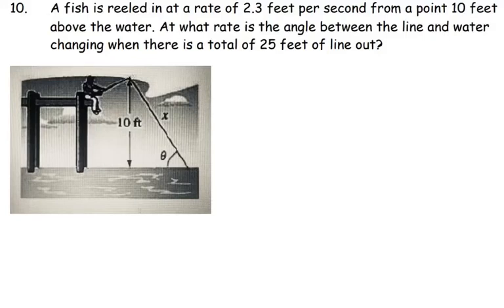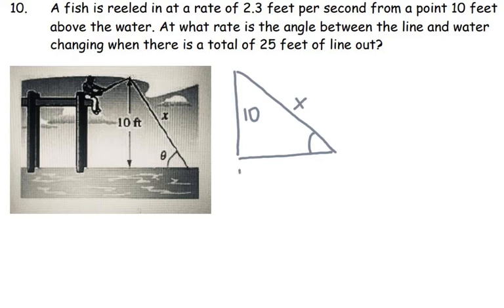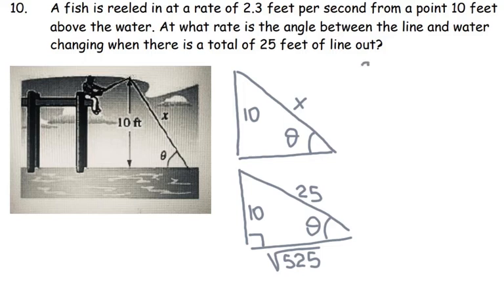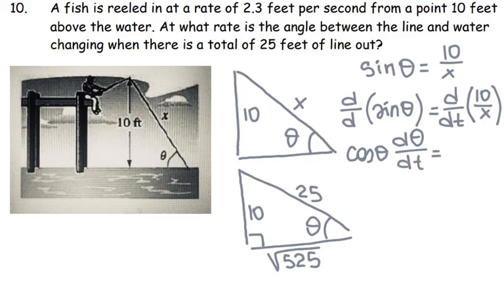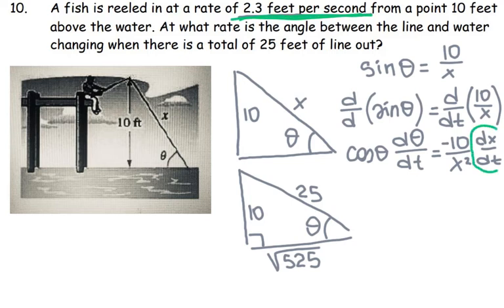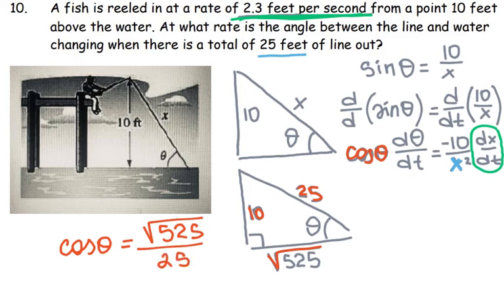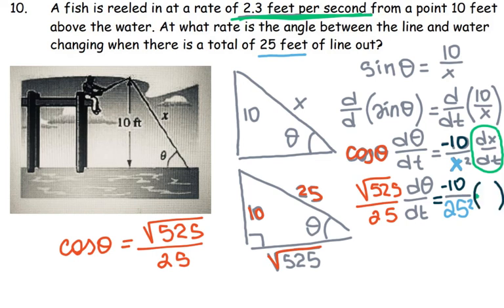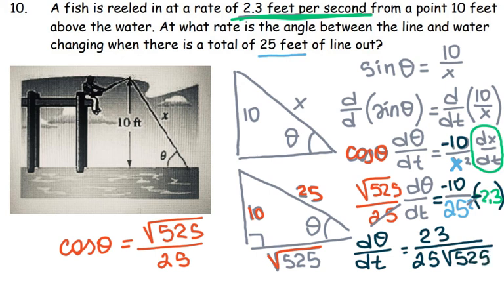AP Calculus - Exam Review - Calculate The Rate Of Angle Change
A fish is reeled in at a rate of 2.3 feet per second from a point 10 feet
above the water. At what rate is the angle between the line and water
changing when there is a total of 25 feet of line out?